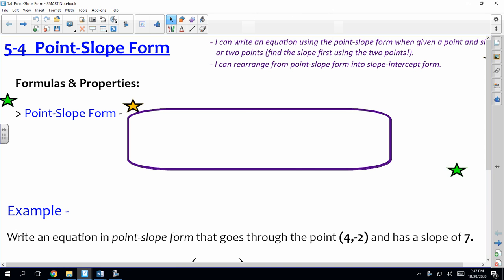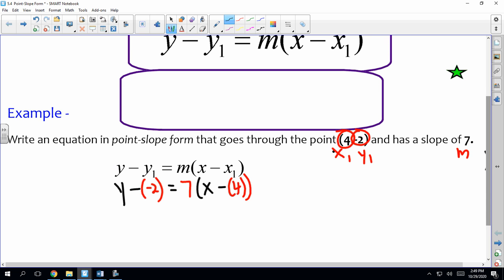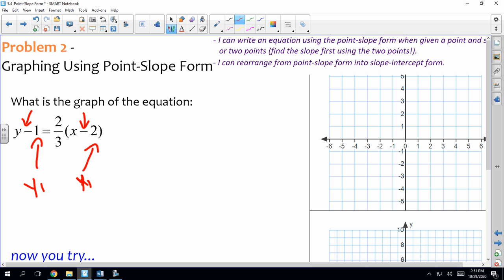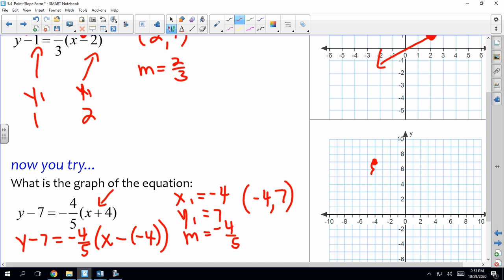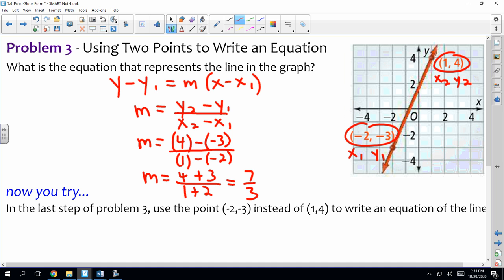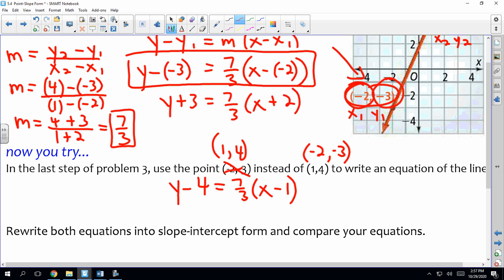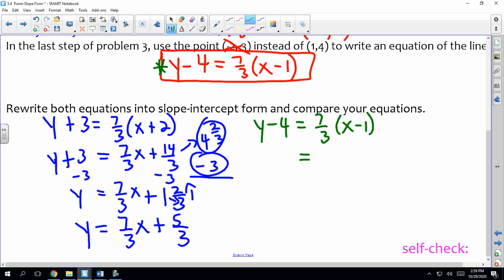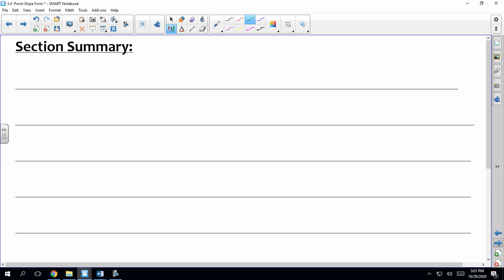5 4 Point Slope Form